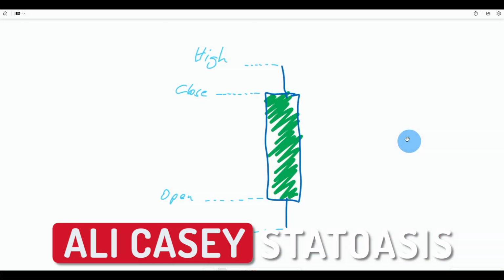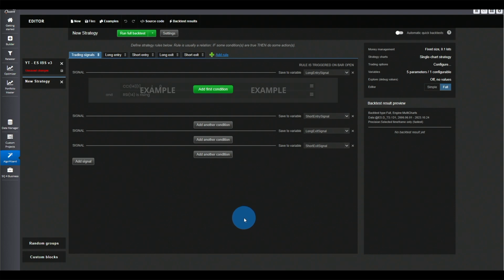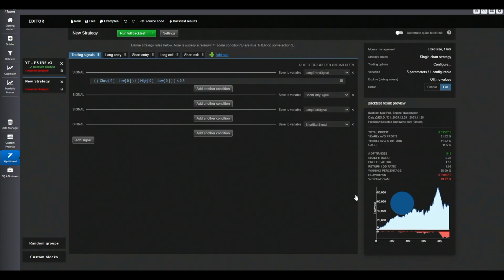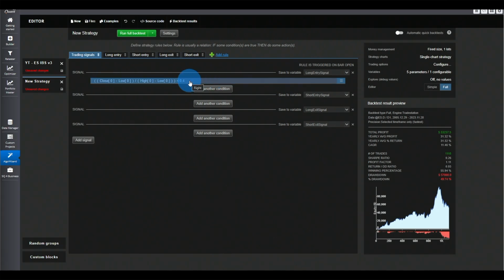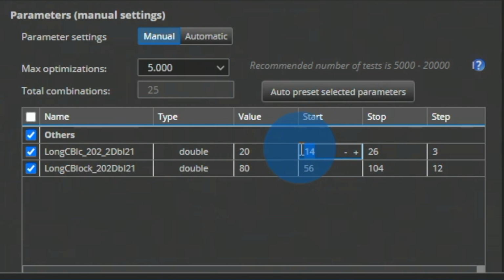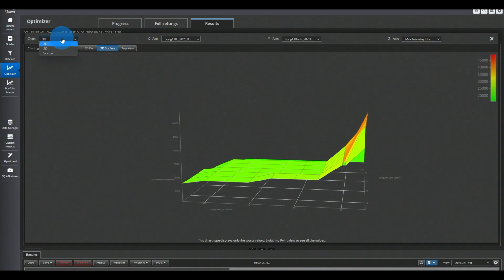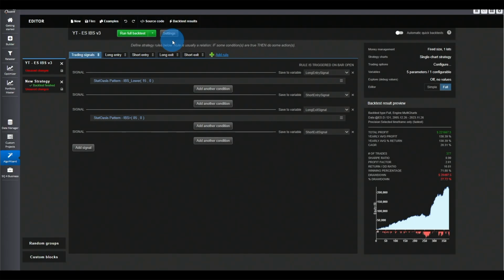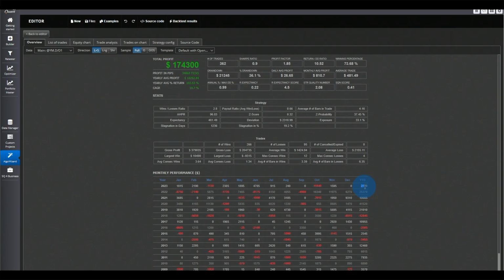Nasdaq Price Action Strategy | 💰$4000 latest trade 💵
Explore the nuances of Nasdaq's price action strategy in our latest video, "Nasdaq Price Action Strategy" We'll take you through this insightful approach, offering valuable insights to enhance your trading skills. Join us to gain a deeper understanding of this technique and its potential impact on your trading outcomes. Watch now to boost your trading knowledge by learning about Internal Bar Strength "IBS"

⇣ F R E E  S Q X   I N D I C A T O R S   &   E B O O K S ⇣

I strive to provide the best education on the subjects mentioned above, the goal is take control of your financial future.